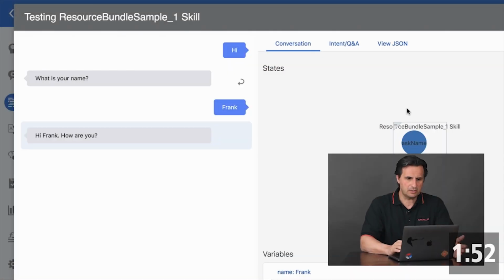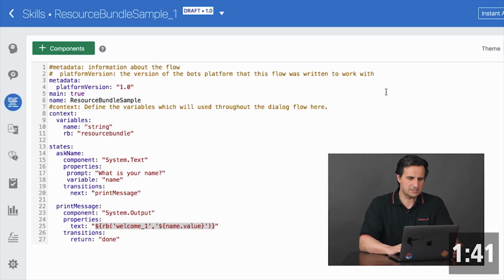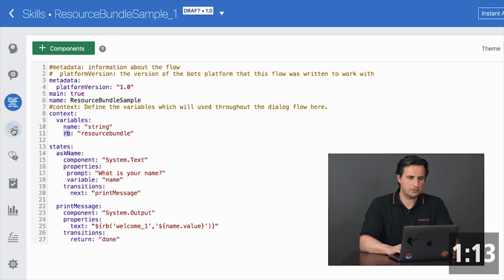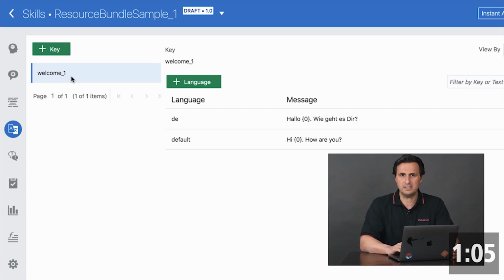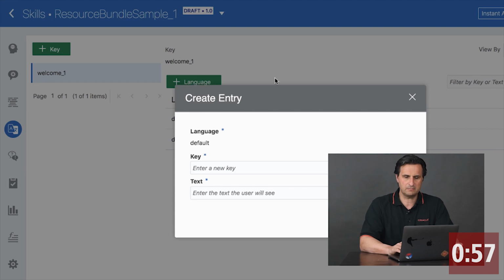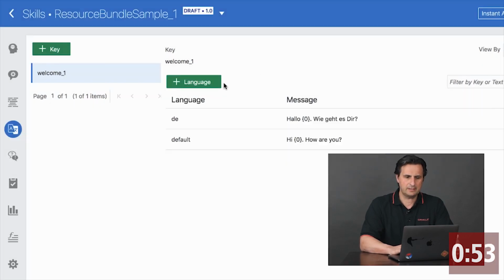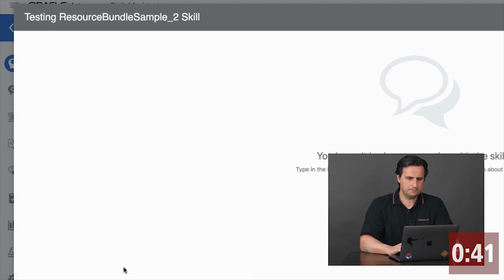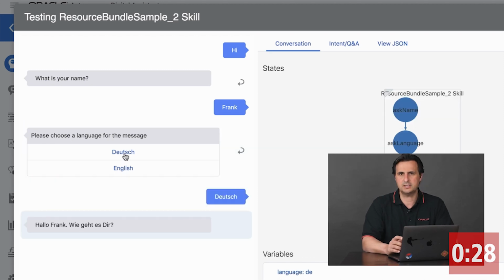Using a Translatable Resource Bundle String to Create Bot Responses in ODA | Frank Nimphius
Another in a series of videos on chatbot development using Oracle Digital Assistant.